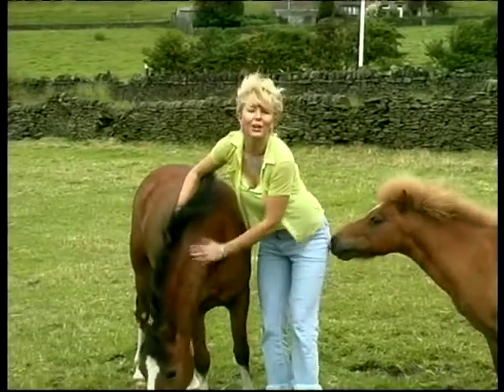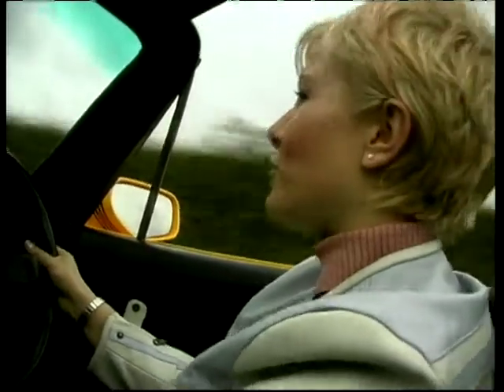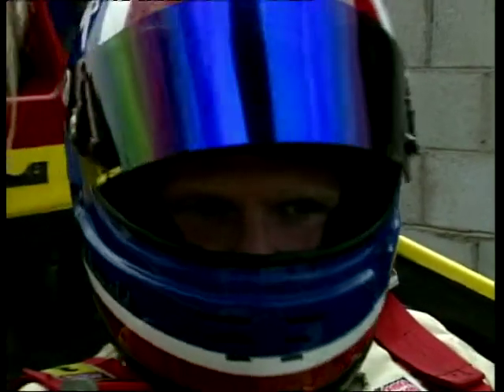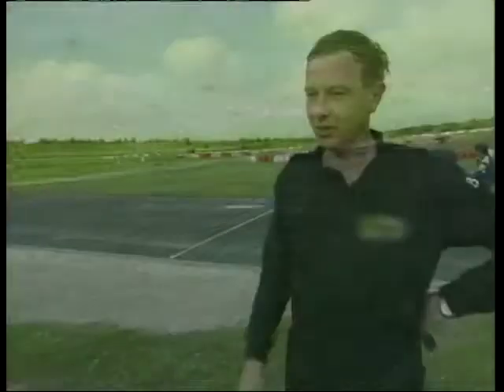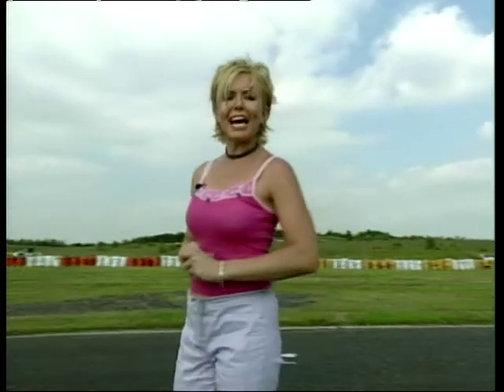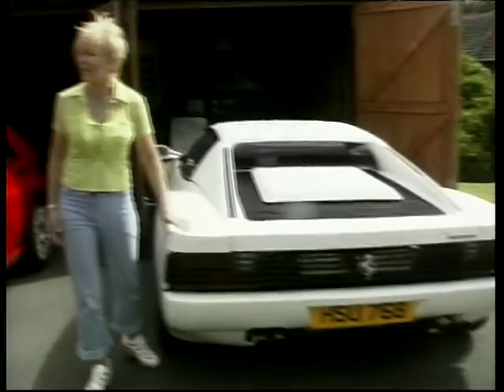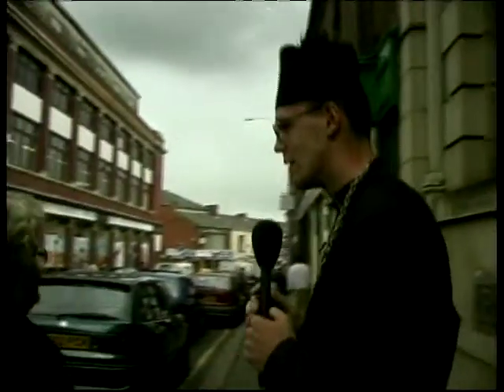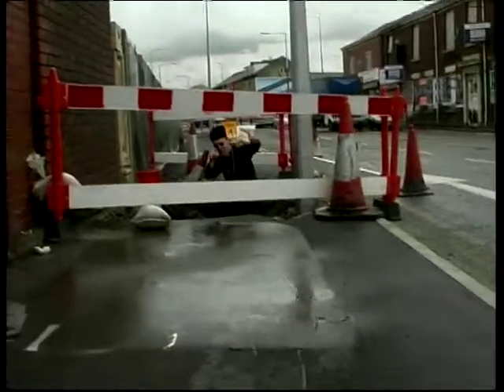Car Crazy Lancashire Ep. 3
Louise Brady presents Car Crazy Lancashire. Louise has to choose her favourite car between the Nissan GTR, BMW M3, Porsche Boxter and the TVR 500. We sample some Formula 1 lessons at the Three Sisters Raceway. Pat Manseeny talks about one of her cars. Also Paul Wight talks about his Evo 6, Integrale and Ferrari. Reverend Bob visits Blackburn to conduct a survey on the state of Lancashire roads.

Social Media